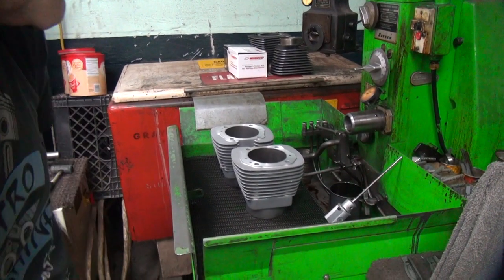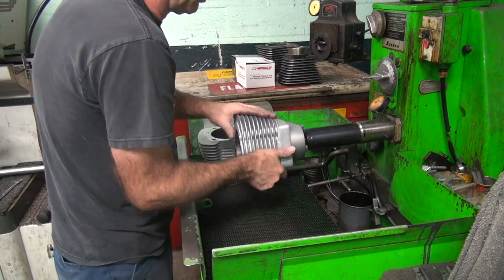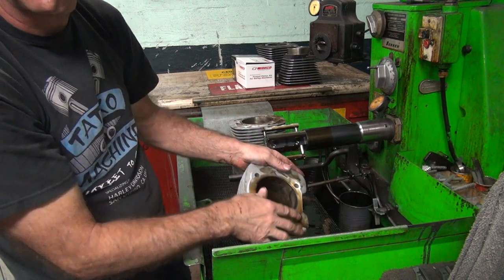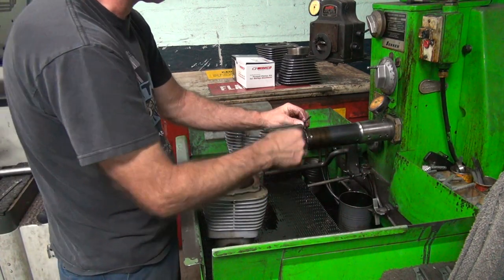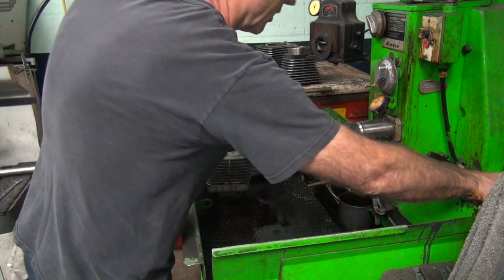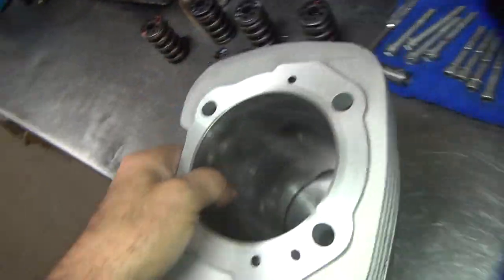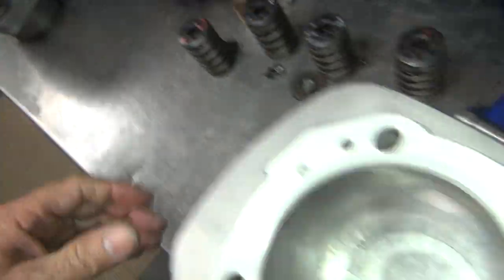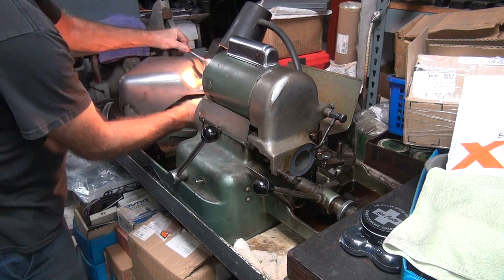#122 S&S 113ci evo motor pulled cylinder studs repair harley swift evolution head by tatro machine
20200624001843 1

here we go again, fixing someone elses mess. another shop fixed the blown head gaskets and then over tighten the head bolts. now we have stripped case stud holes. of course they already fixed the stripped stud holes.now the rear head gasket is blown again and its my turn to fix this mess correctly along with anything else i see wrong.
tatro